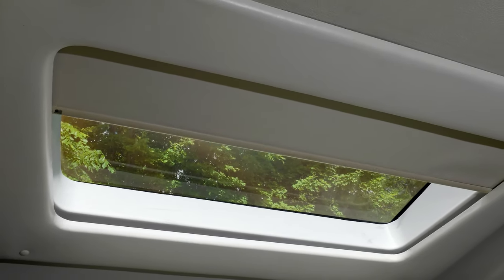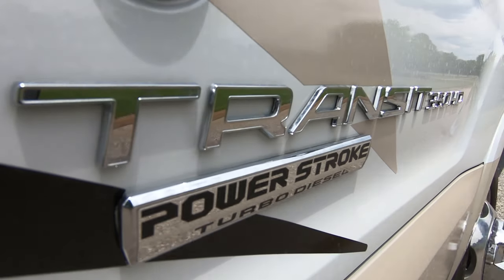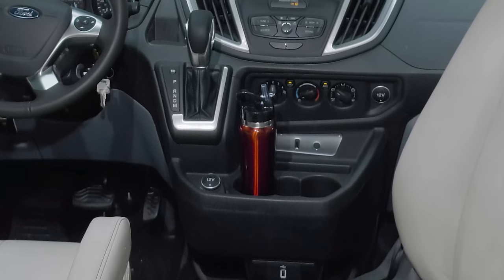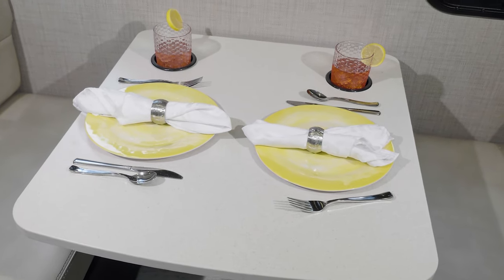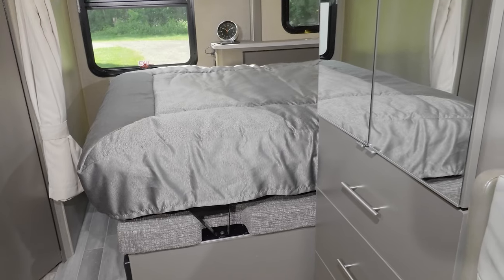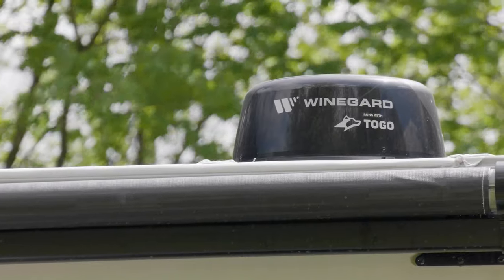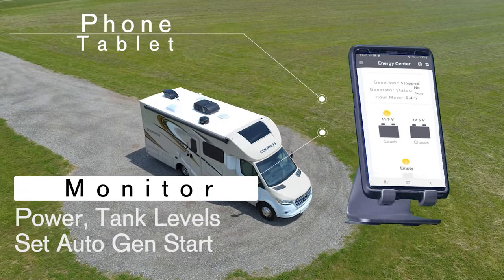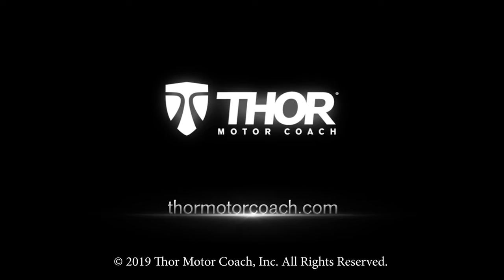2020 Compass® RUV™ Motorhome From Thor Motor Coach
When the sun peeks through and gently wakes you up it’s coffee, breakfast, smiles and out the door to start your journey. That’s when you know this was all worth it.  Make it happen in a 2020 Compass from Thor Motor Coach.